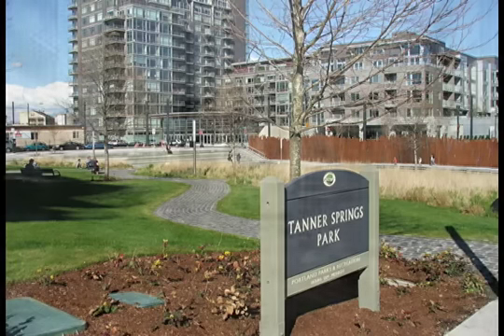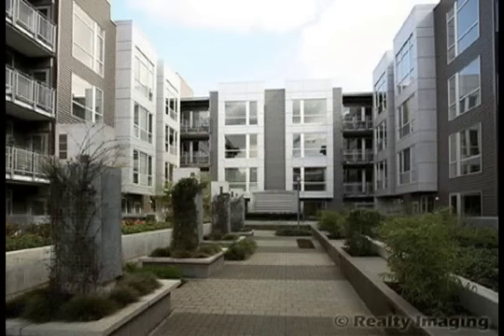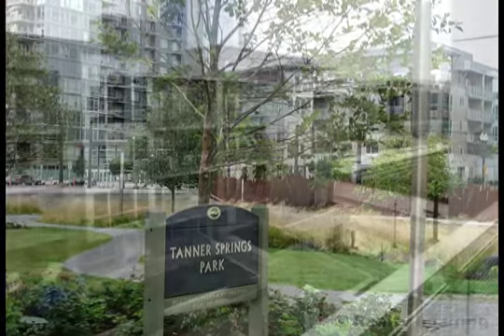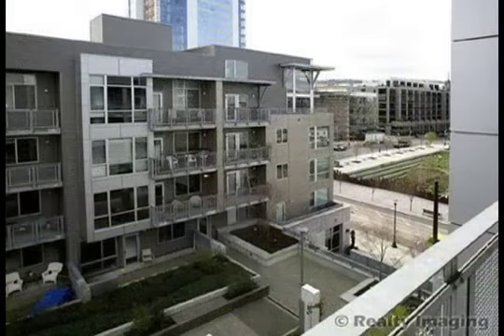Lexis on the Park - Pearl District, Portland, OR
Located on 9th and NW Northrup in Portland's Pearl District, The Lexis was originally built as an apartment complex and quickly became Portland's hippest and most desirable apartment building. With high demand for condos in the Pearl District, developers quickly decided to convert the apartments in to condos. The morning that sales of these units began, prospective buyers were refused entry to the sales office as the number of people that showed up where much more than expected. Reservations for the 139 units took all but 2 hours to fill. With five floors, The Lexis is located across from Portland's newest park. Tanner Springs Park is one of the most unique parks in North America and has its own eco-system. In addition to central courtyard, an on-site gym and street level retail, the Lexis has great contemporary design. This rare one bedroom, one bath plus den, is 791 square feet and is offered at $329,000. It is on the 5th floor and has floor to ceiling windows in the living room and 12 foot ceilings and a skylight in the den. Both the living room and private deck enjoy views of the pristine courtyard and Eco-Friendly Tanner Springs Park. This unit includes a washer, dryer, SS appliance, deeded parking and storage.